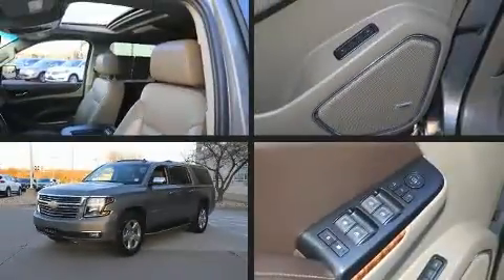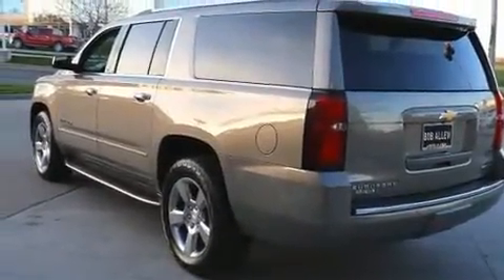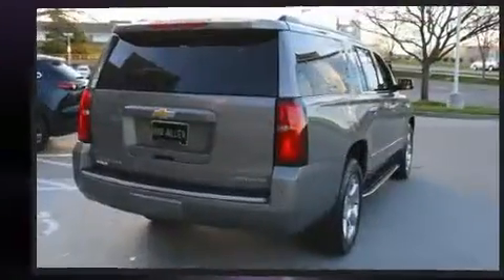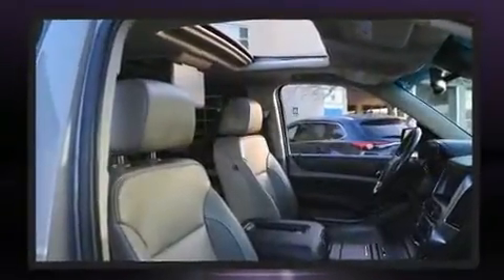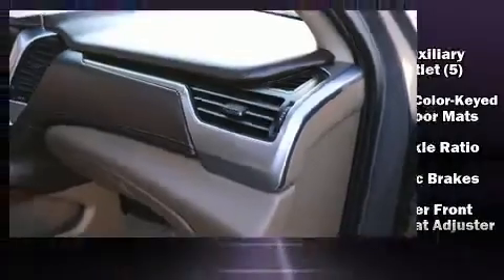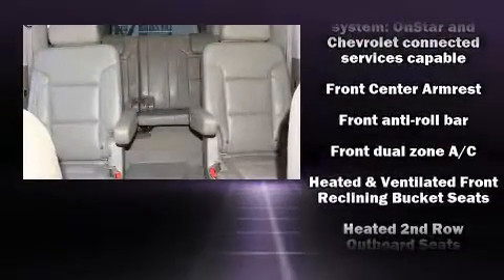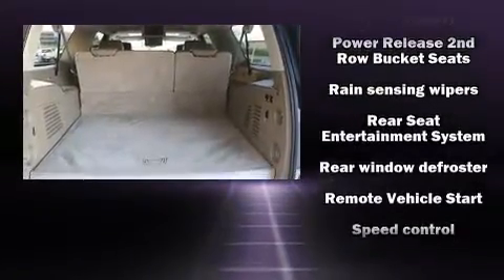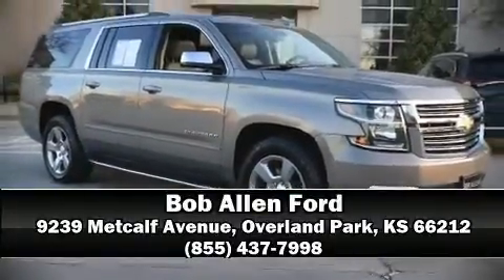2019 Chevrolet Suburban Premier in Overland Park, KS 66212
Experience driving perfection in the 2019 Chevrolet Suburban Smooth gearshifts are achieved thanks to the powerful 8 cylinder engine, providing a spirited, yet composed ride and drive. Four wheel drive allows you to go places you've only imagined. All of the premium features expected of a Chevrolet are offered, including: a tachometer, a built-in garage door transmitter, automatic dimming door mirrors, heated steering wheel, a power rear cargo door, blind spot sensor, and power seats. Features such as automatic climate control and leather upholstery prove that economical transportation does not need to be sparsely equipped. The memory system includes pedal position, allowing multiple drivers to find their preferred driving positions easily. Back seat passengers will appreciate the rear audio controls, allowing them to make easy adjustments to the stereo system. Rear passengers enjoy the seat heating functionality, keeping them warm during the winter months. Third row seats provide an even greater maximum passenger capacity. With high intensity discharge headlights illuminating your path, you'll always appreciate maximum visibility. Premium sound drives 10 speakers, providing you and your passengers a sensational audio experience. Chevrolet also prioritized safety and security with features such as: head curtain airbags, front side impact airbags, traction control, brake assist, a security system, onStar, and 4 wheel disc brakes with ABS. Various mechanical systems are monitored by electronic stability control, keeping you on your intended path. We pride ourselves on providing excellent customer service. Stop by our dealership or give us a call for more information.